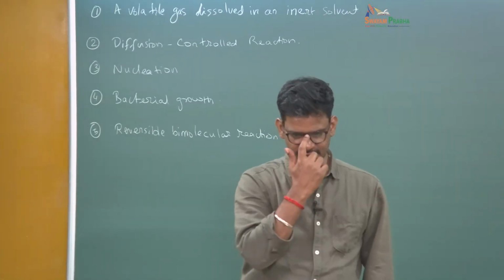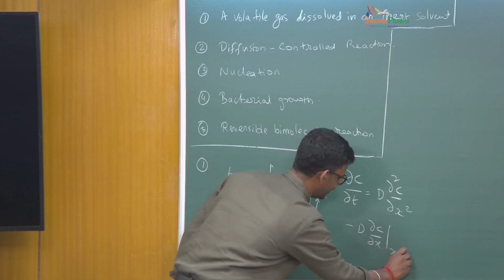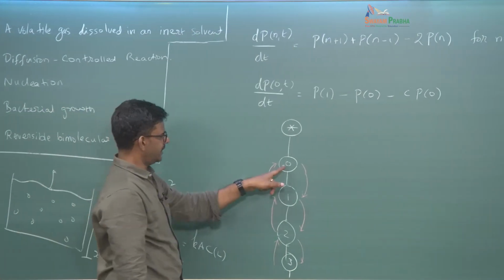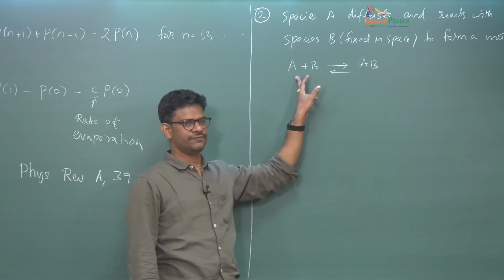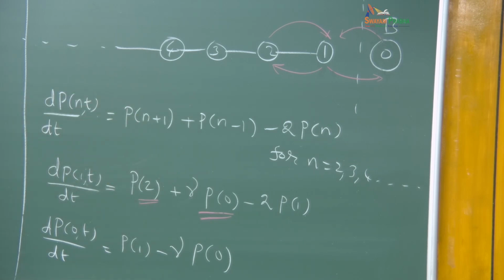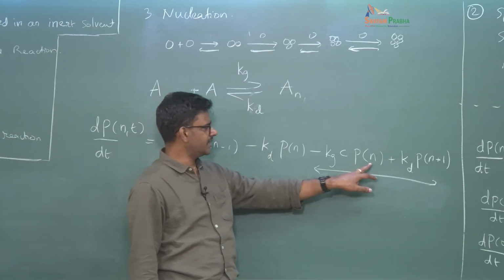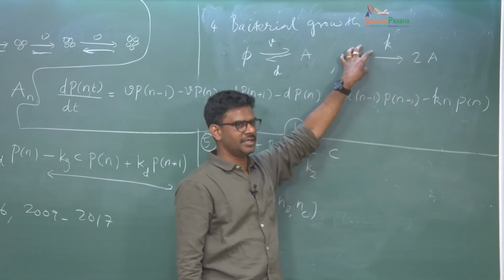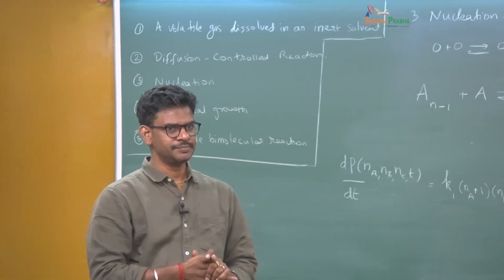Chemical Master Equation - More Applications